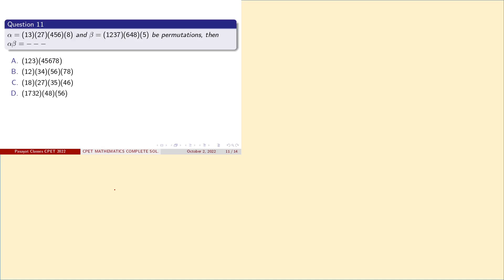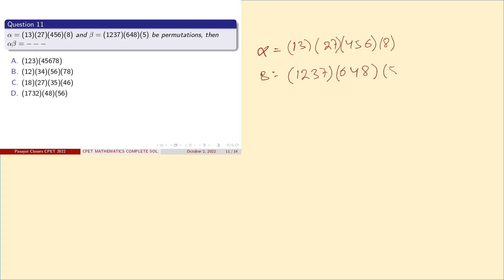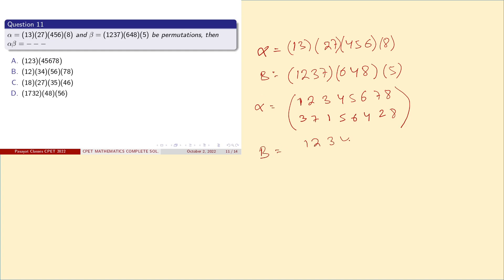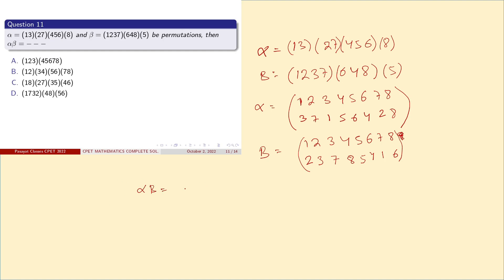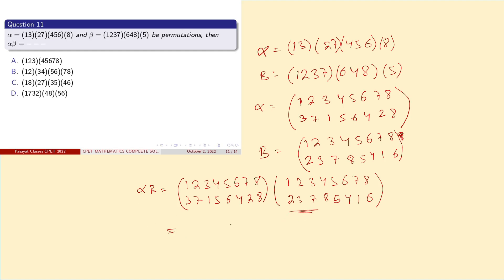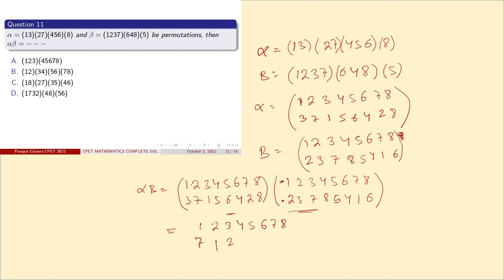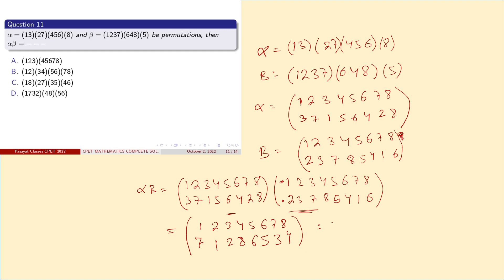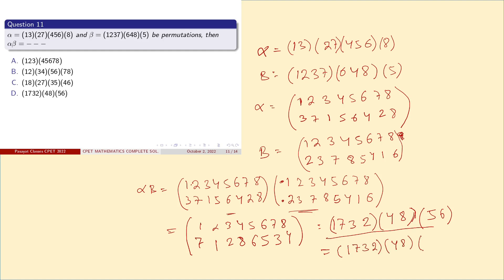CPET 2022 MATH Q11 COMPLETE SOLUTION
In this video I provide complete solution of Q11 of CPET 2022 Mathematics.